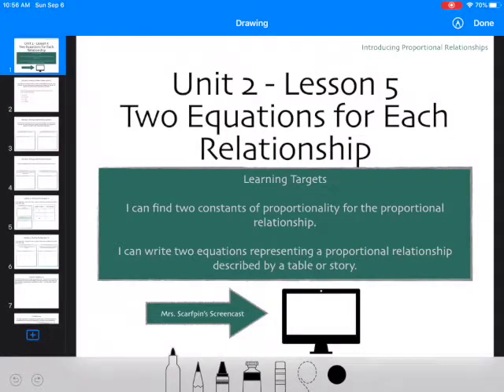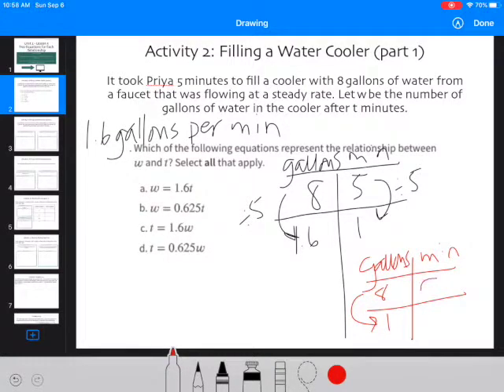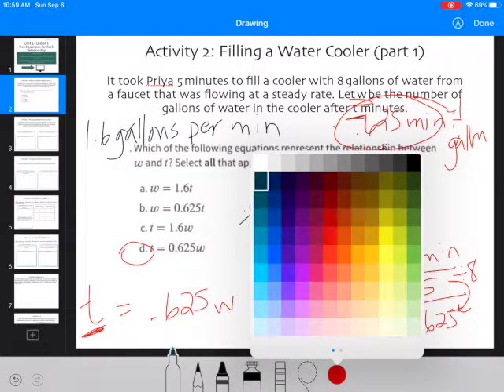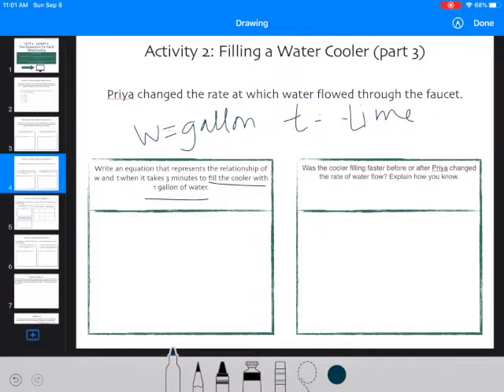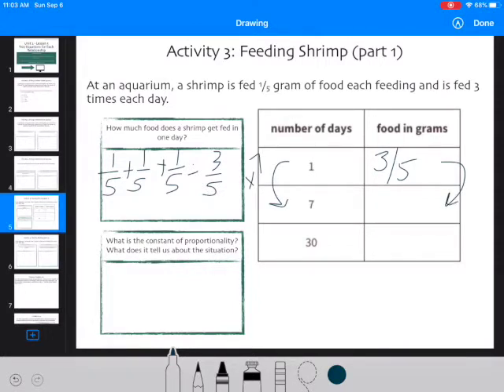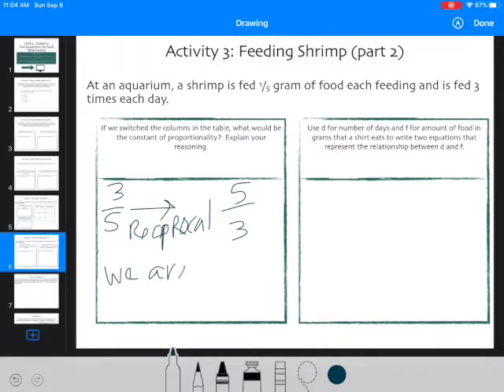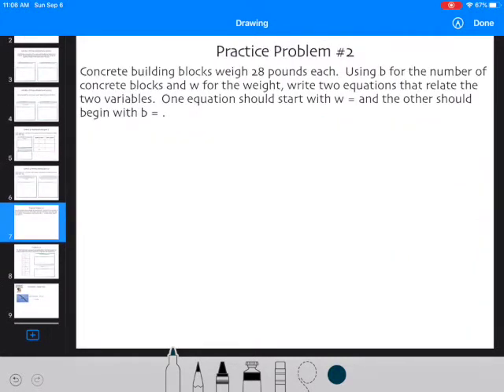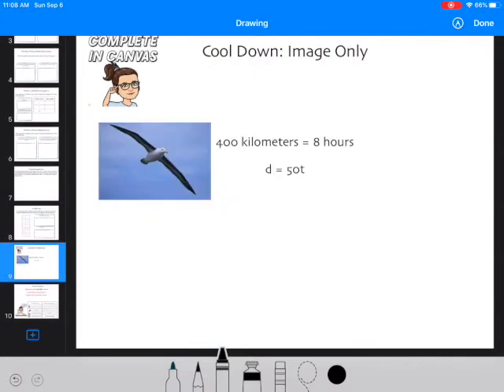Unit 2 - Lesson 5